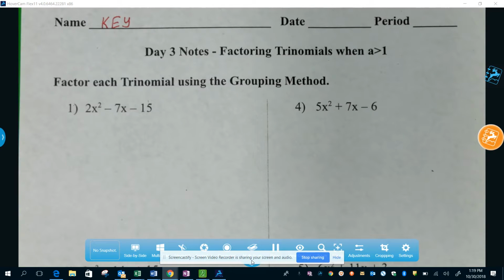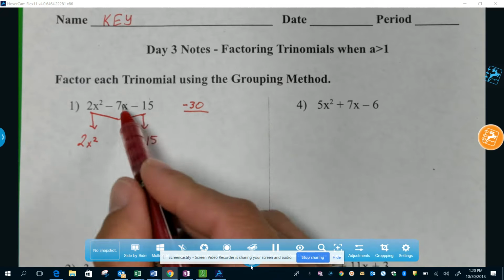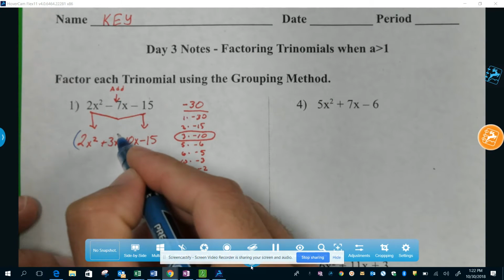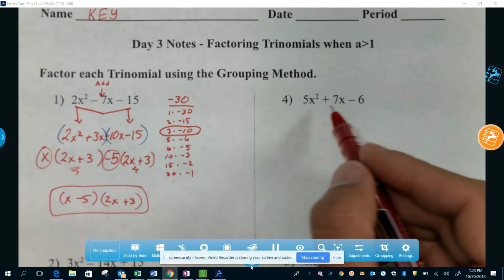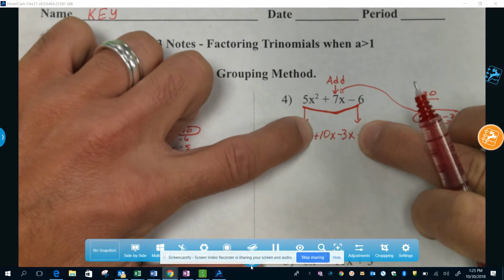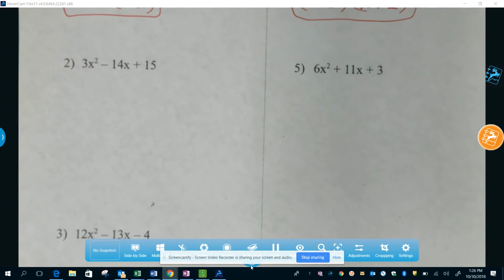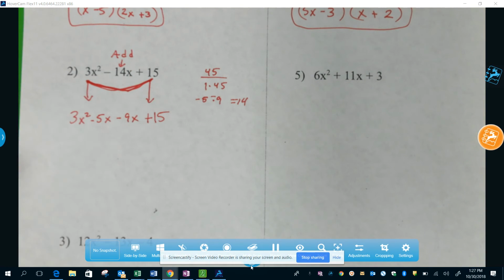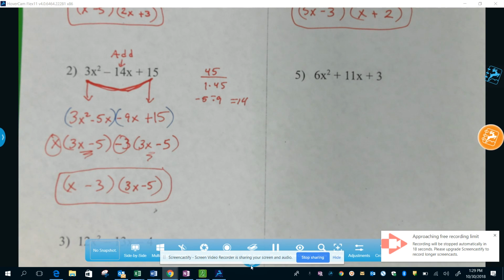Factoring Trinomials when a is not equal to 1